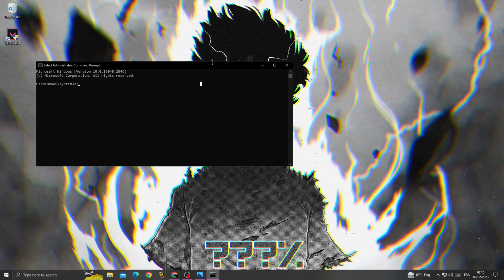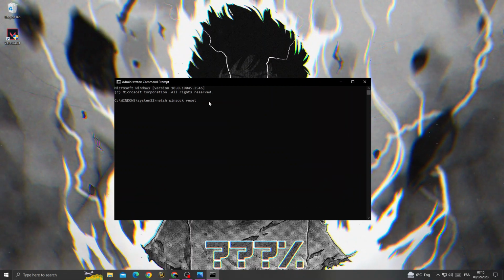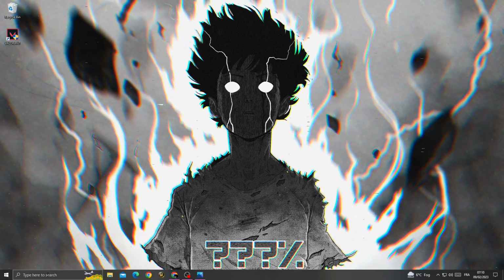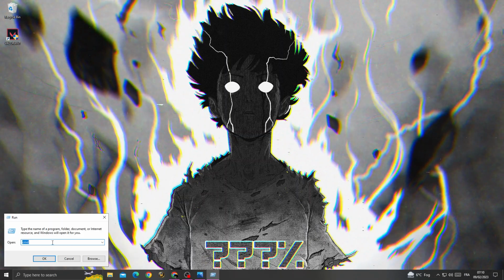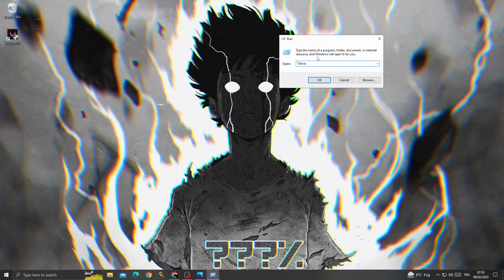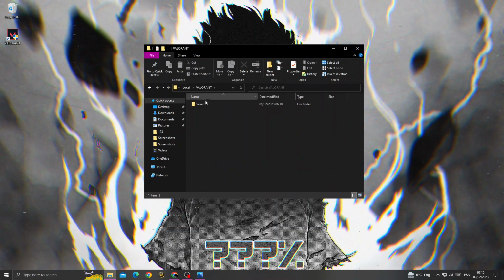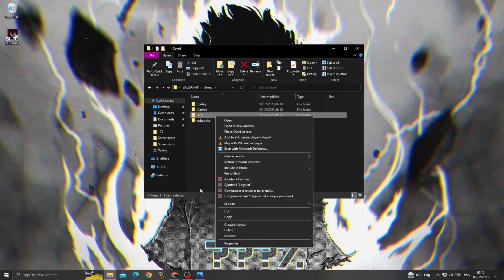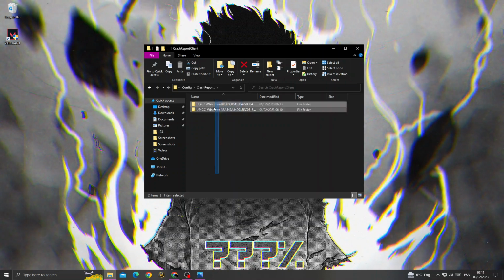How to Fix Valorant Error Code VAL 5 “The Game Has Lost Connection” 2023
in this video we discuss :